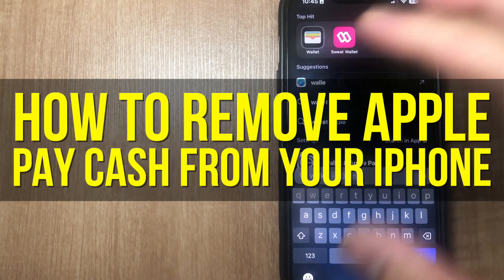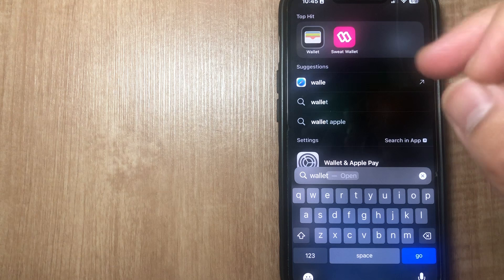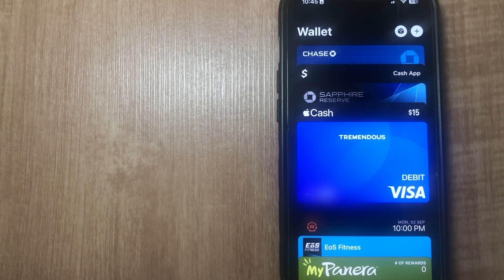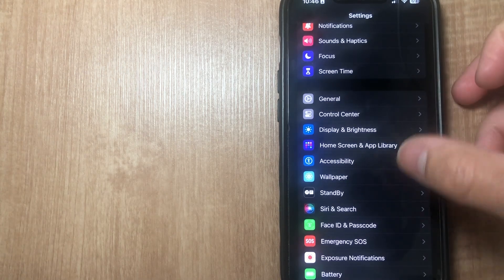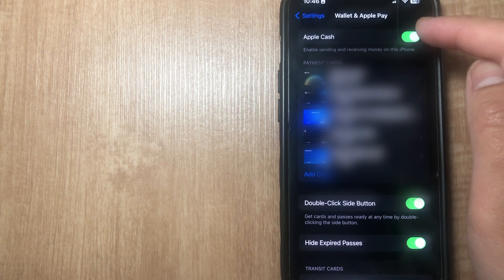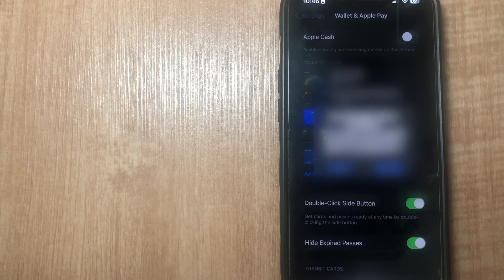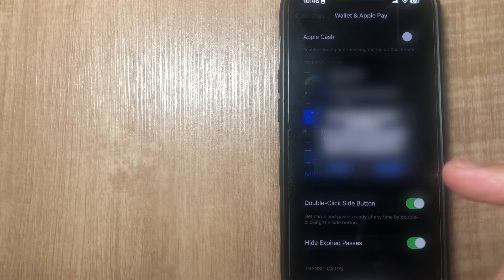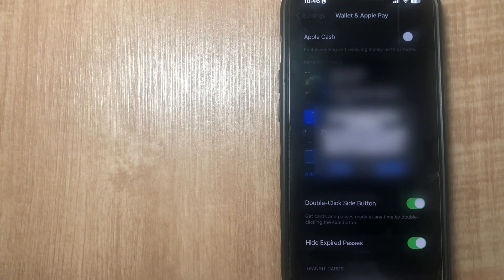How To Remove Apple Pay Cash From Your iPhone (SIMPLE & Easy Guide!)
*Note: in order to get the $5, you have to send $5 to someone!

Looking to disable or remove Apple Pay Cash from your iPhone?

This step-by-step guide will show you how to turn off or remove Apple Pay Cash in just a few simple taps! Whether you want to stop using it temporarily or permanently, we've got you covered.

In this video, you’ll learn:
✅ How to disable Apple Pay Cash in Settings
✅ How to remove the Apple Pay Cash card
✅ Tips for managing your digital wallet

Say goodbye to confusion and regain control of your payment options! Watch now for a quick and hassle-free tutorial.